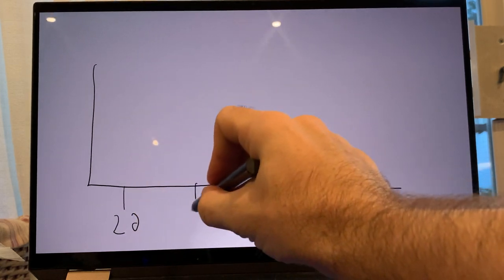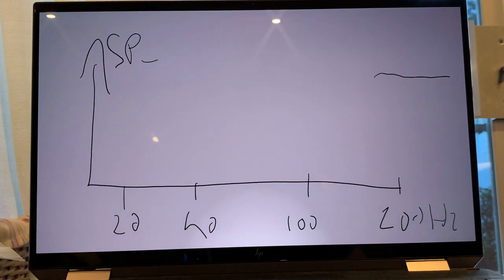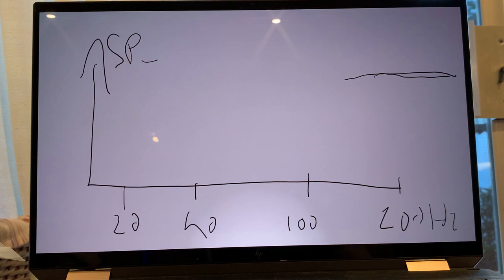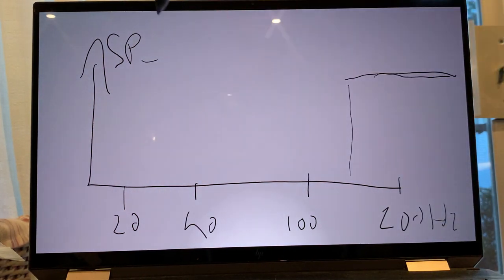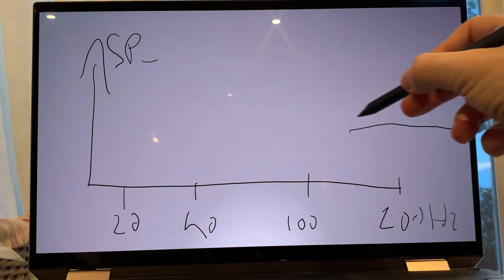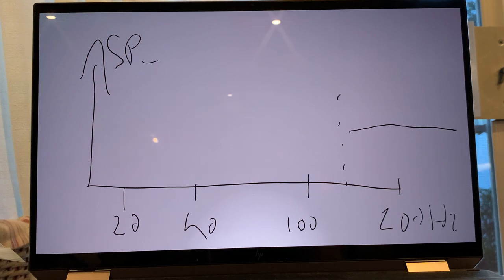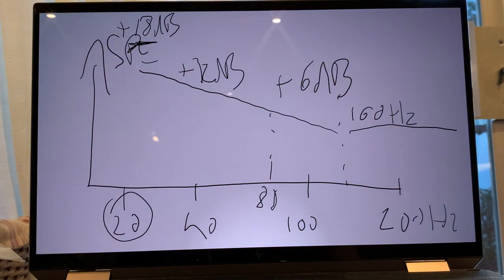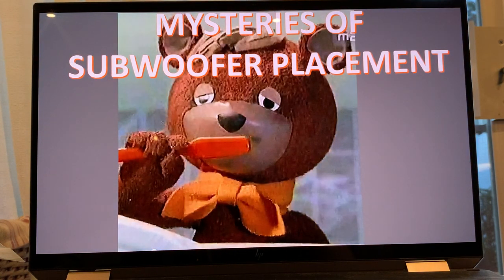Subwoofer placement: room and low frequencies! Groundbreaking animated program.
I hope you like this new, revolutionary format!
As Fredrick pointed out, the reinforcement & cancellation points are shown incorrectly.
Please read his post for the correct information! Apologies for the mistakes.